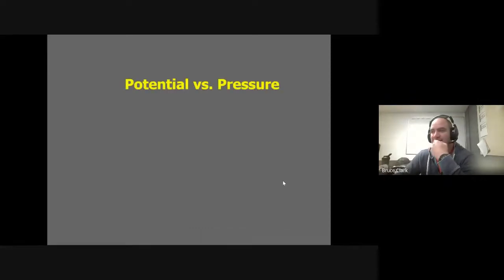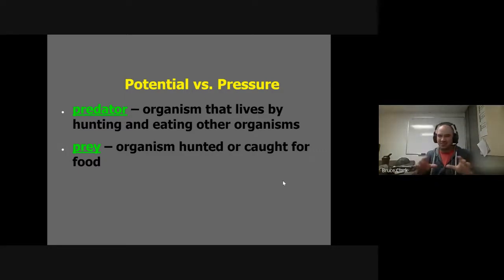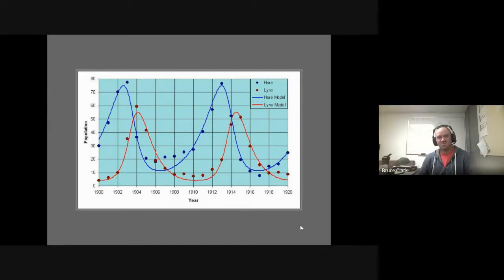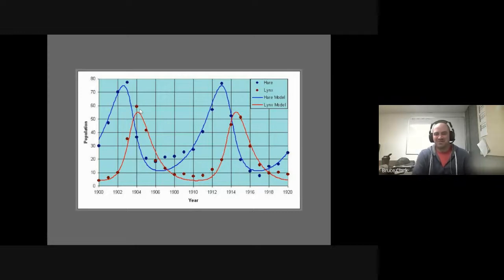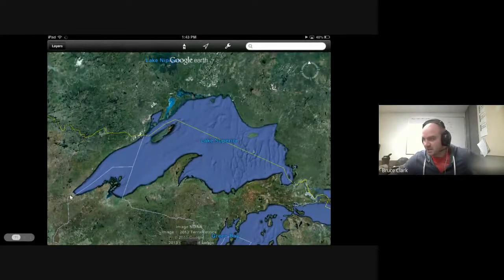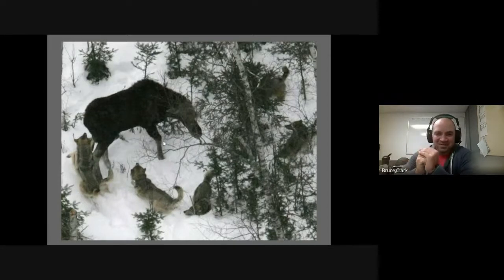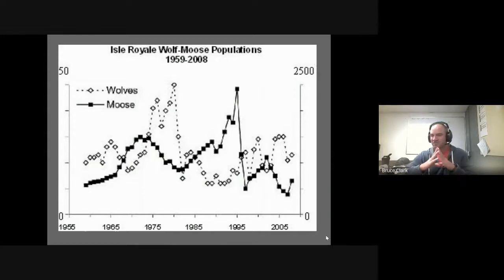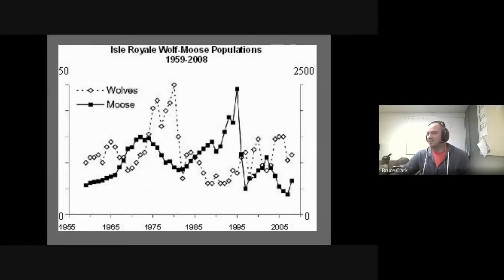Ecology Part 8 - Predator vs. Prey